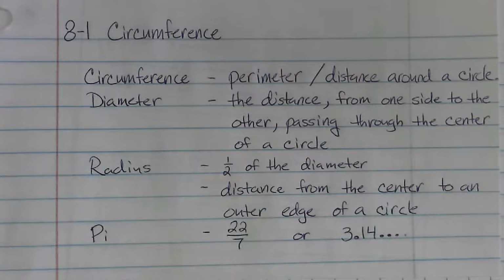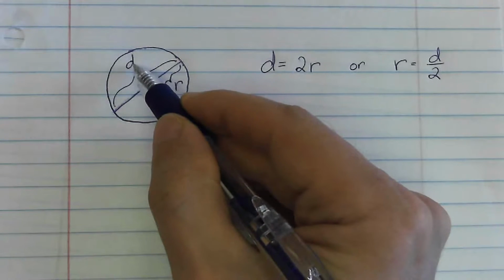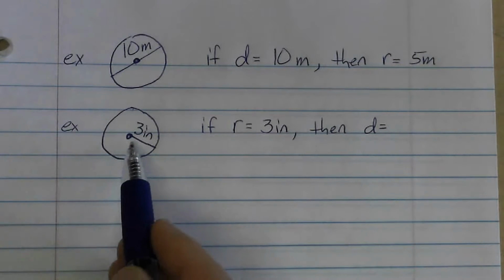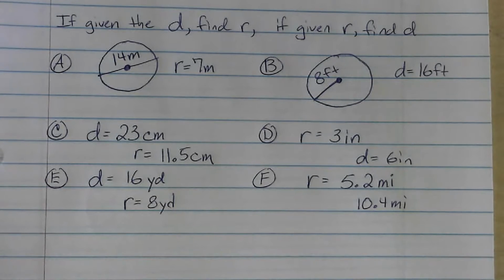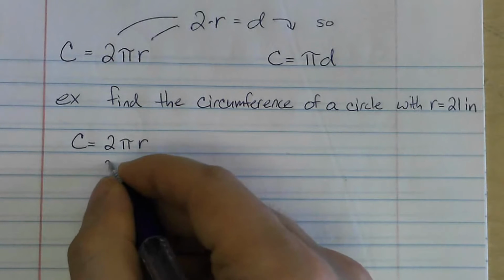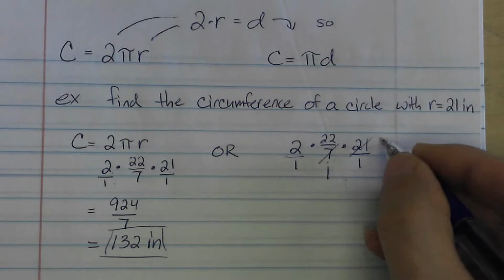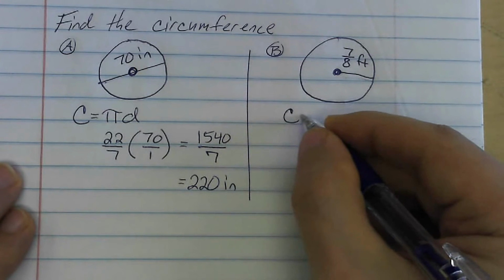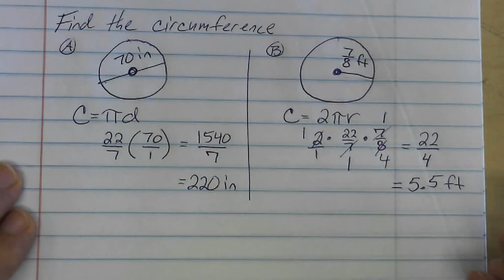8-1 Circumference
Radius
Diameter